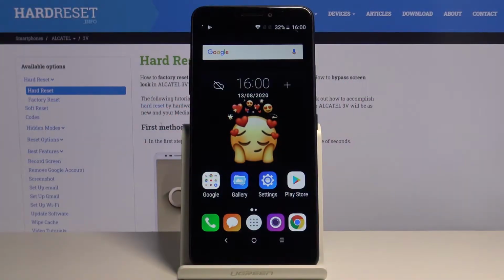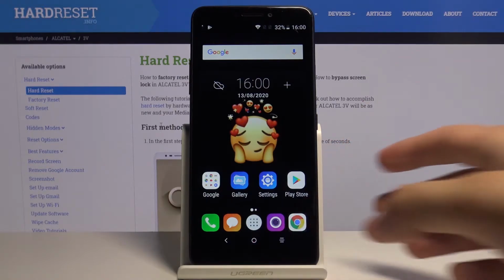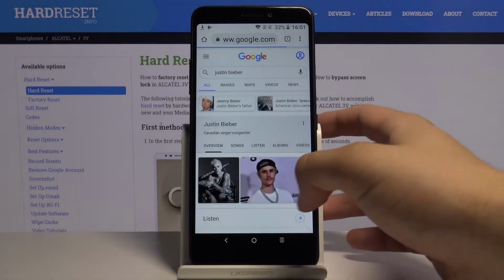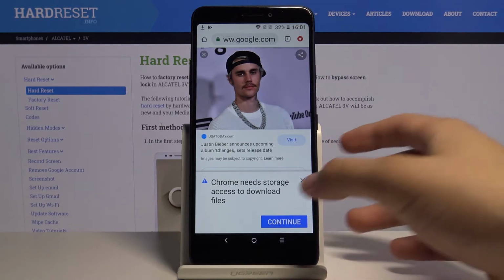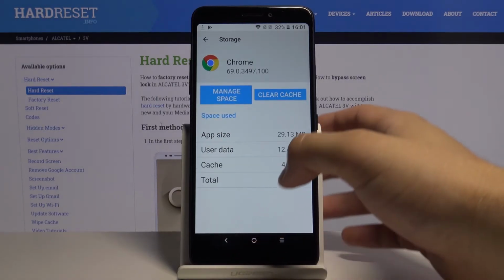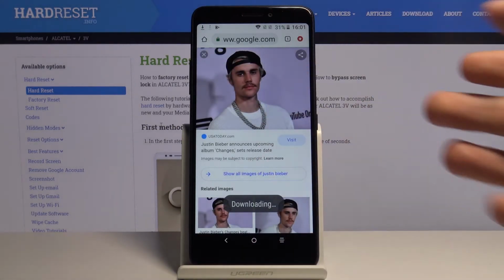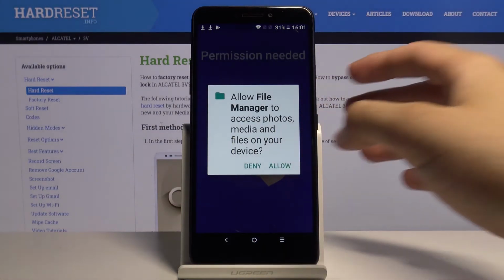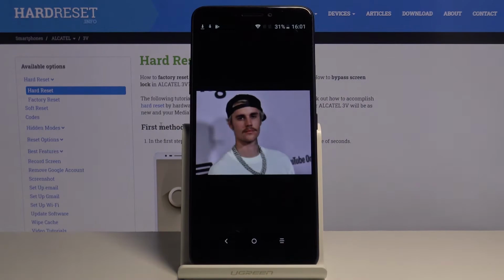Where are Downloaded Files in ALCATEL 3V – Download Files Location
Learn more info about ALCATEL 3V:
Are you wondering where are Saved Files in your ALCATEL 3V? If yes, then you’ve come to the right place! In this video, we'll show you how to find the app, where all your downloaded pictures, documents and video are stored. So let’s follow our instruction to find the location of the installed files!

Where are Downloaded Files in ALCATEL 3V? How to Locate Files in ALCATEL 3V? How to Find Downloaded Files in ALCATEL 3V? How to Locate Downloaded Docs in ALCATEL 3V? How to Locate Downloaded Files in ALCATEL 3V? How to Find Saved Files in ALCATEL 3V?